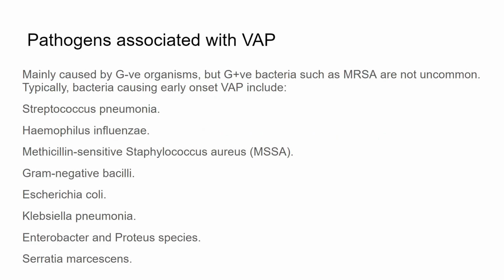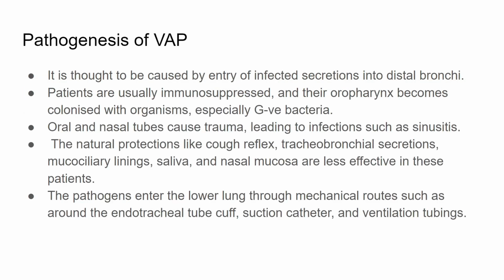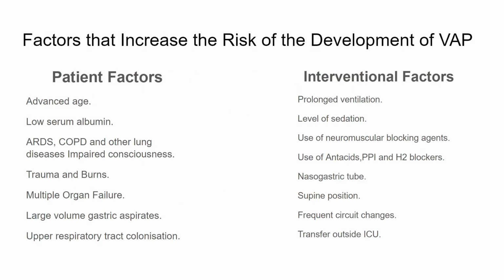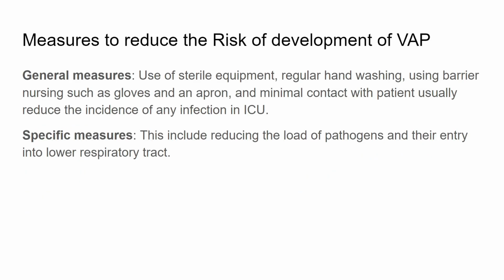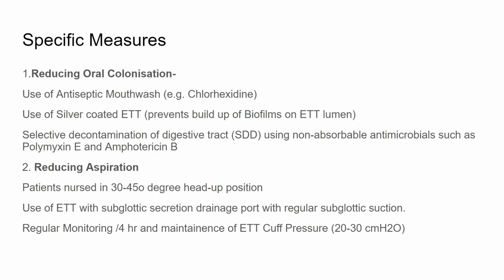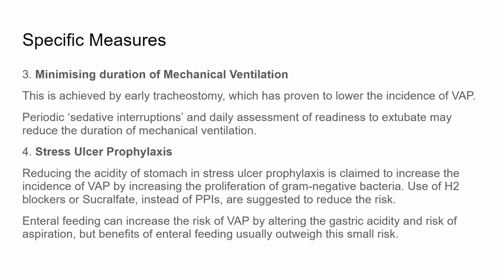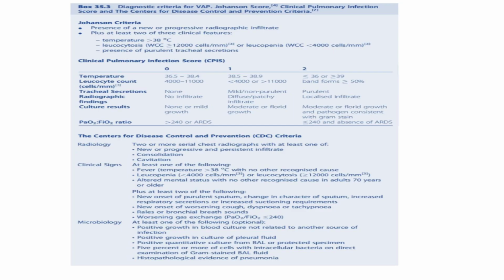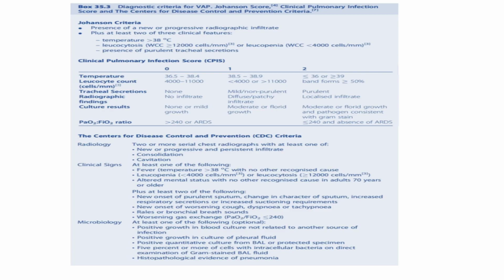Watch this if you work in a ICU- Ventilator Associated Pneumonia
This is a short video about ventilator associated pneumonia for all physicians